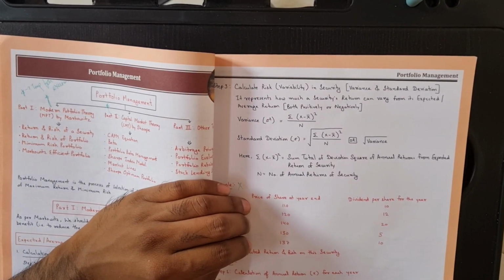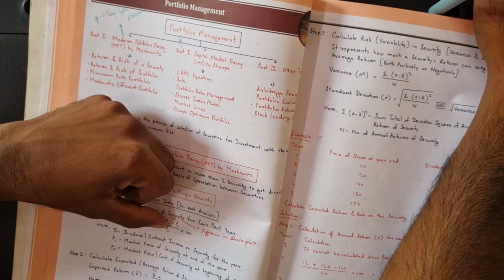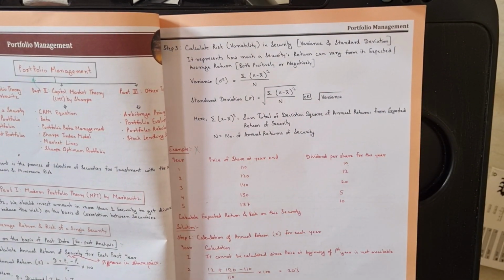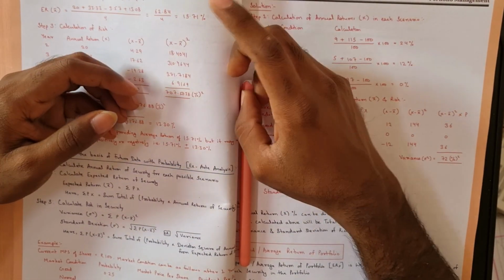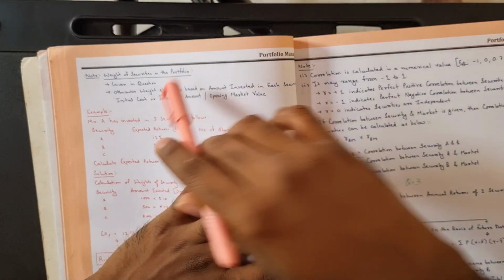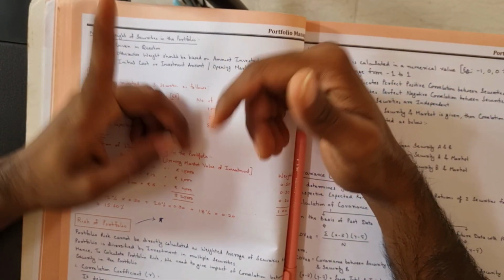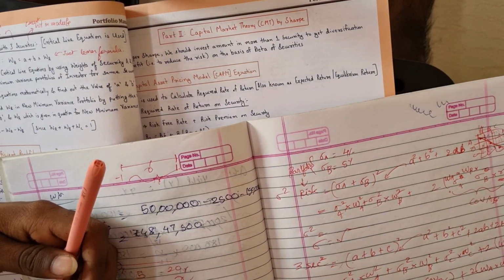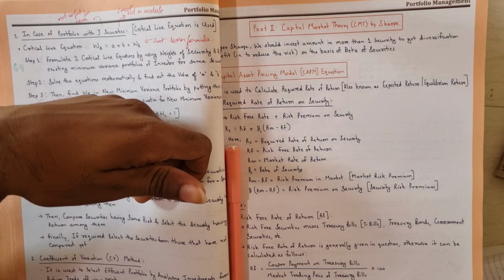15. Portfolio Management Concept (Modern Portfolio Theory)